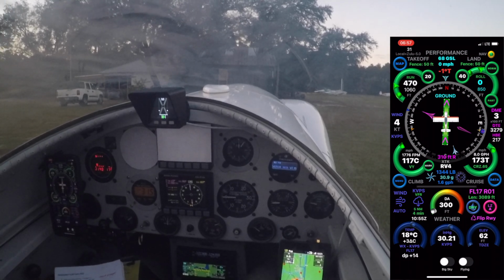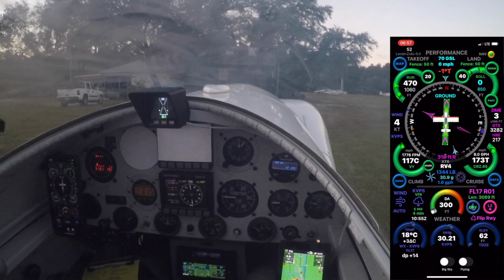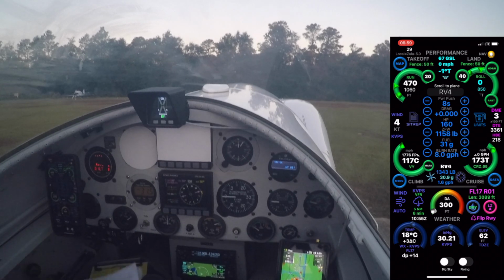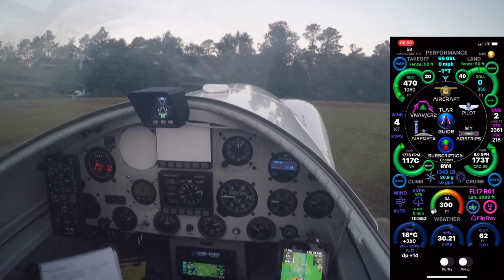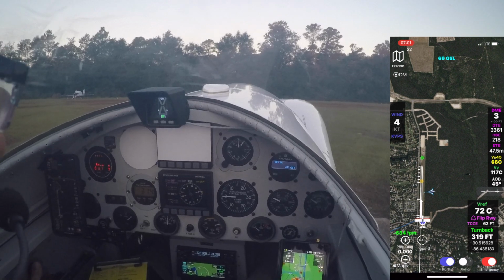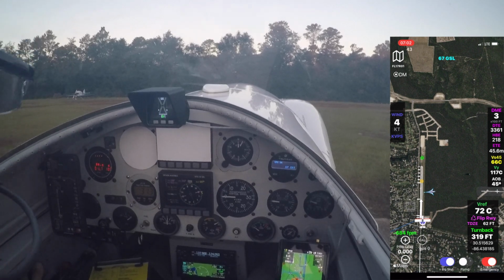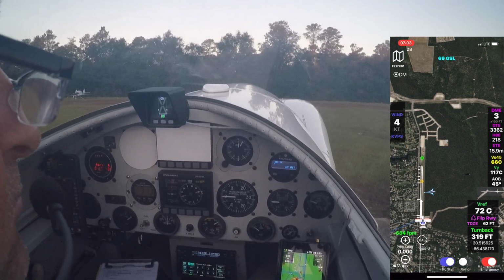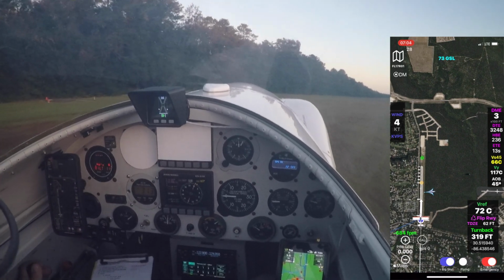25 Oct 23 TLAR Debrief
25 Oct 23 TLAR test, runway 36 FL17.  For TLAR debrief purposes, iPhone video inset, high resolution.